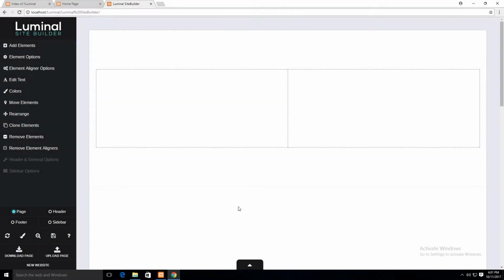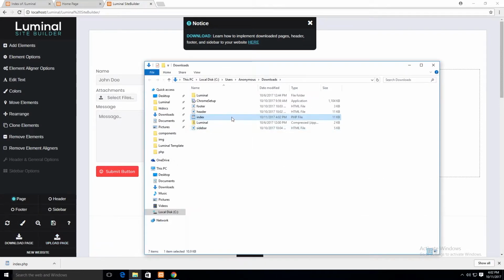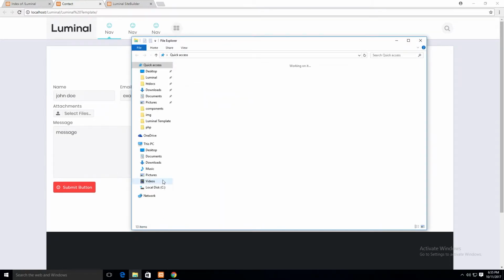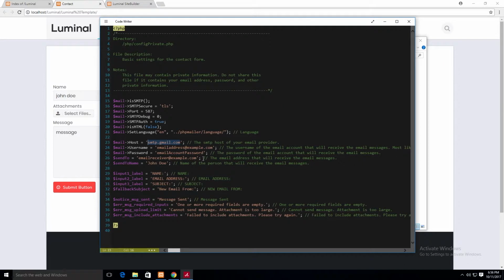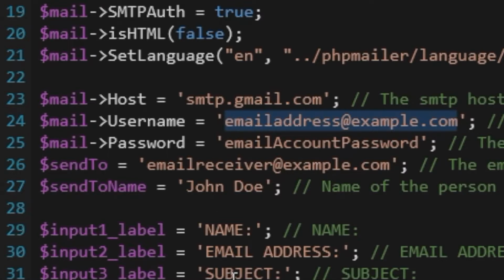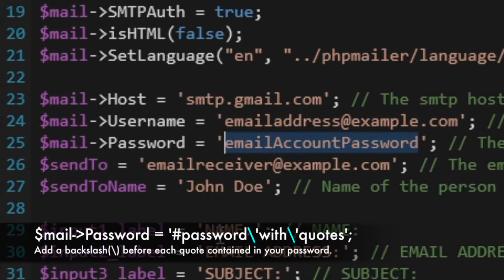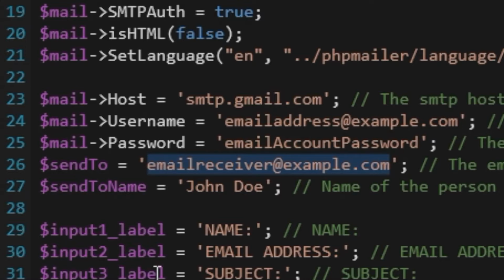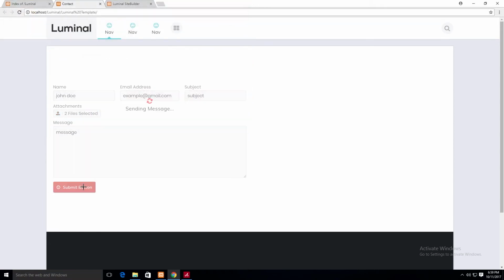Contact Form Setup - Luminal Video Tutorial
By Jarolin Vargas